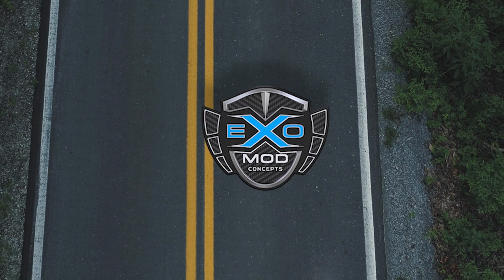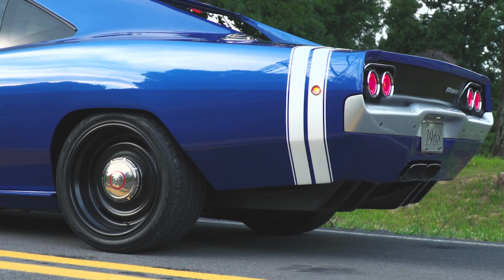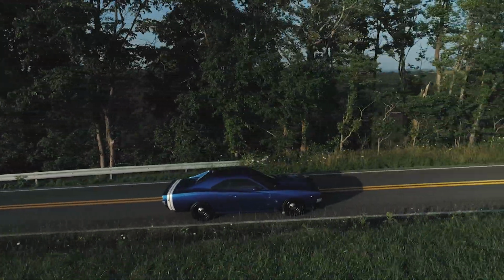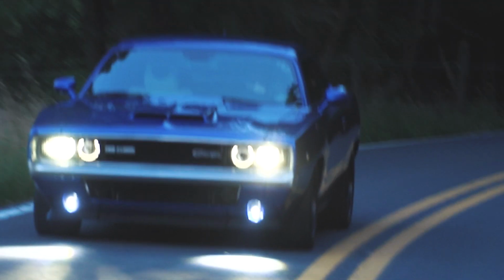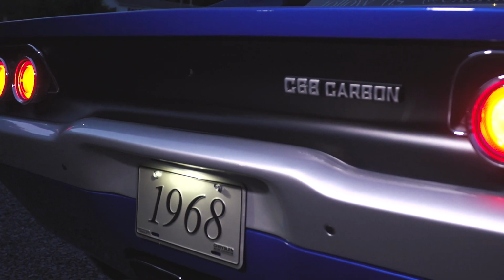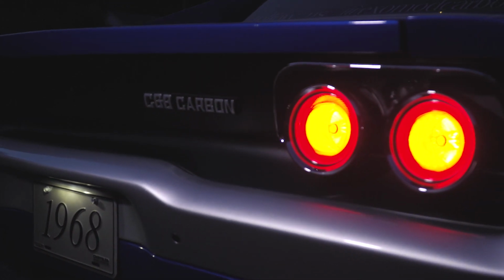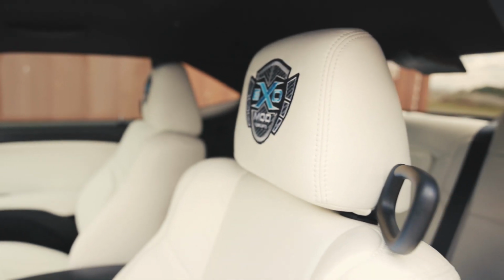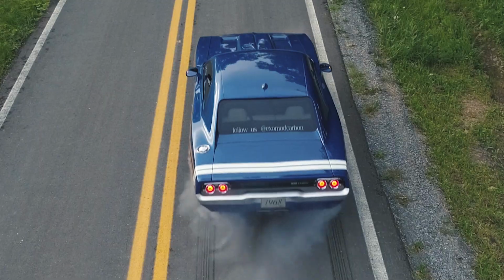eXoMod C68 CARBON Heritage Build "Sunday Drive"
The eXoMod C68 Carbon in action on a picturesque country road.